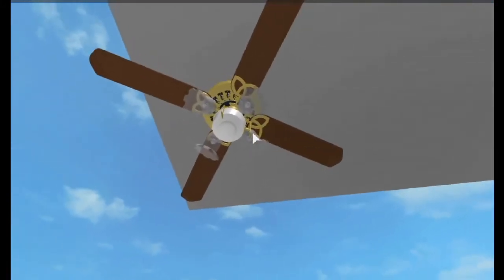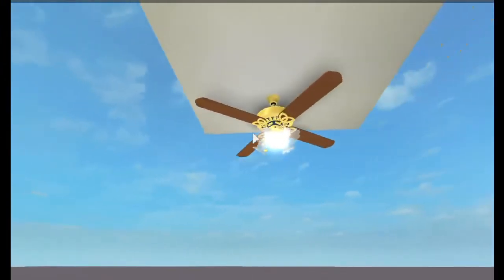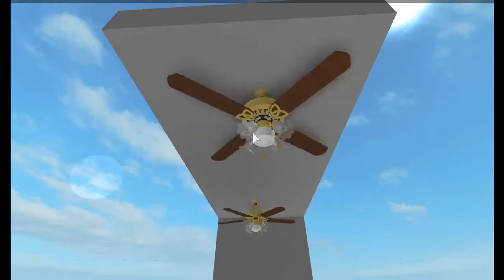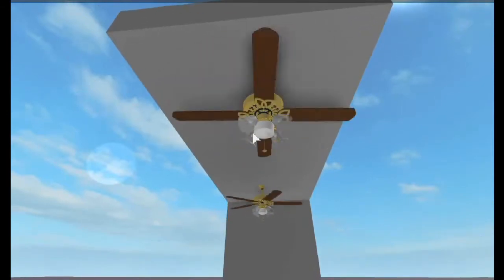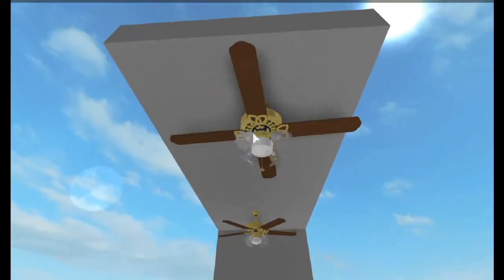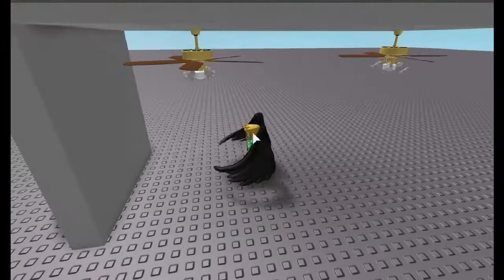52" Casablanca Victorian Ceiling Fans!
I always wanted one!